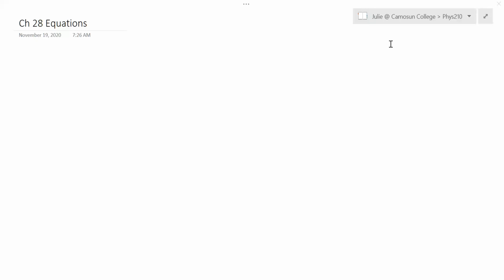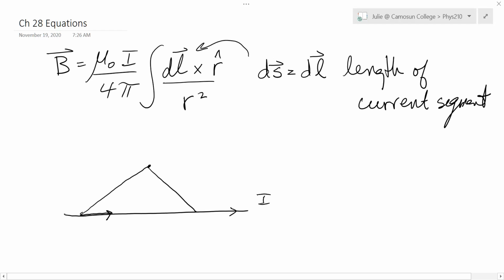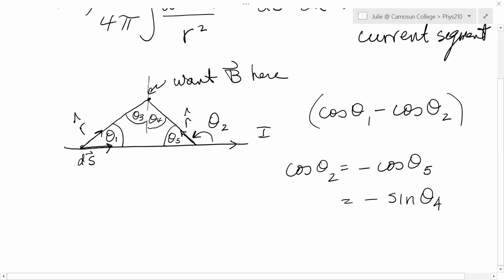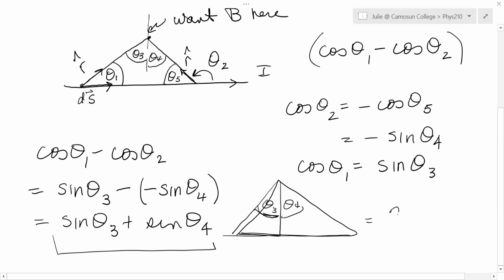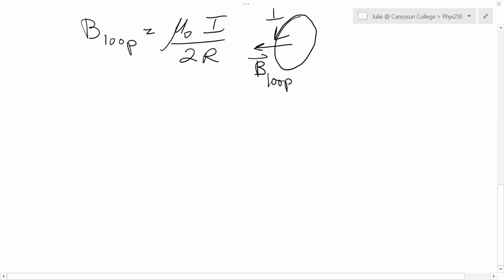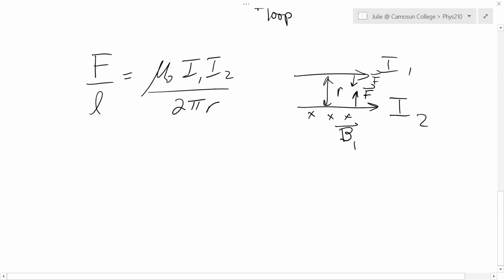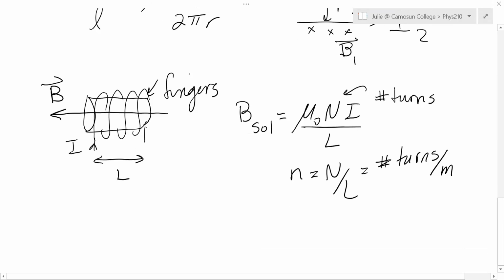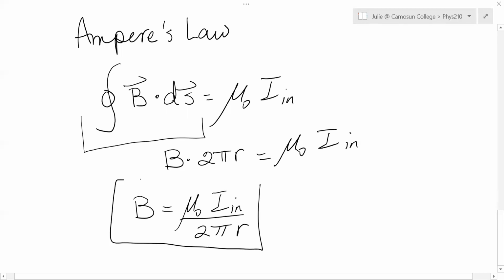Ch 28 Equations summary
Physics 210 Ch 28 on Sources of magnetic fields summary of equations